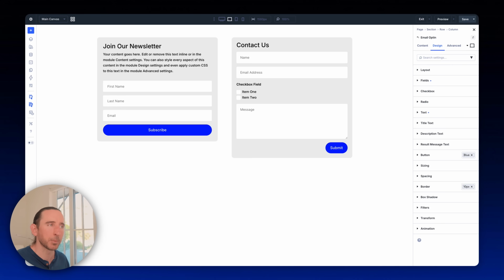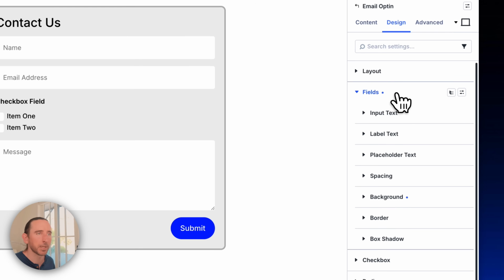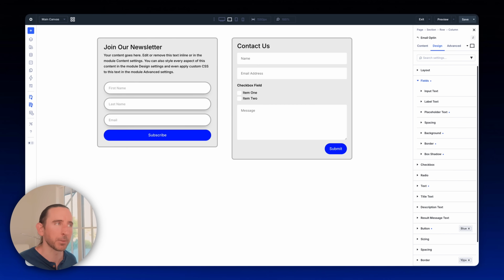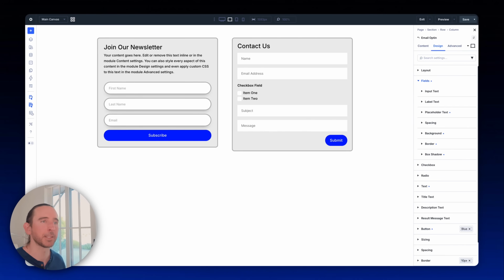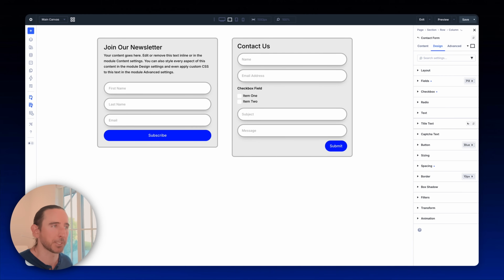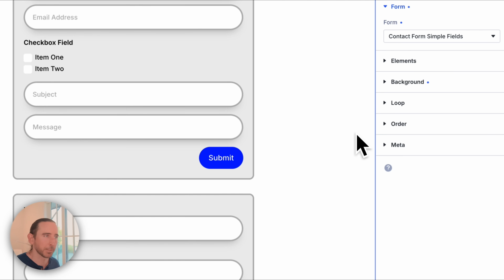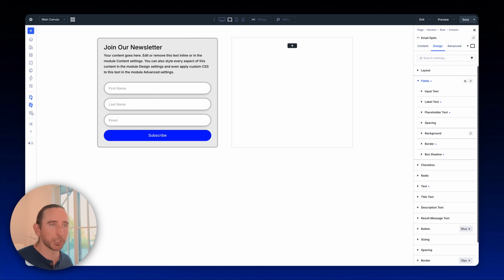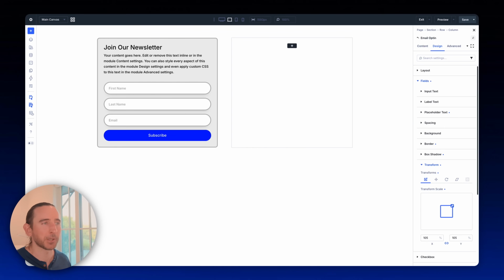💥 New Form Options, Field Presets, Focus Editing, And CF7 Module for Divi 5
There’s so much to talk about in this Divi 5 feature update! We harmonized field options across all form-based modules, adding additional styling options for form elements such as radio buttons and checkboxes. In addition to hover editing, we added new editing modes for field-based pseudo-classes, such as :checked and :focus, giving you full control over your form field design. New input, checkbox, and radio groups now support presets, making it easy to style all your forms using Divi 5’s modular design system. Finally, we added a new Contact Form 7 module that lets you render and style forms with Divi’s full design suite. It’s the first of many new modules to come!